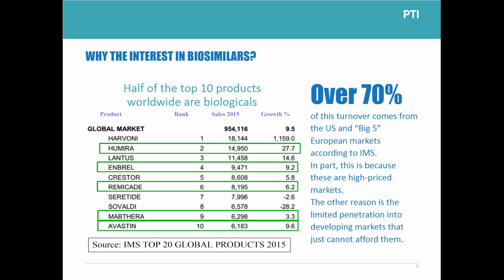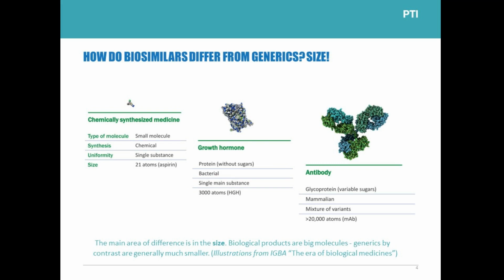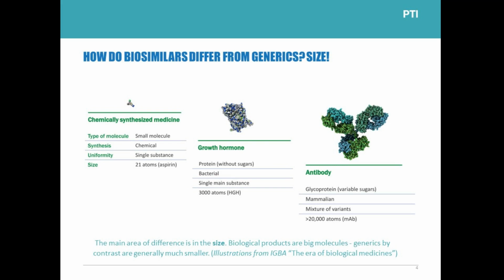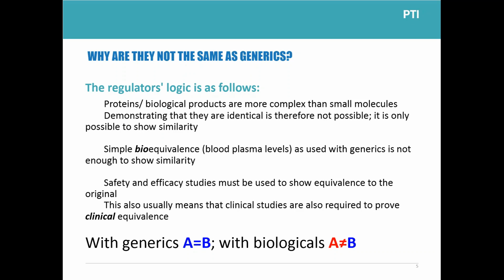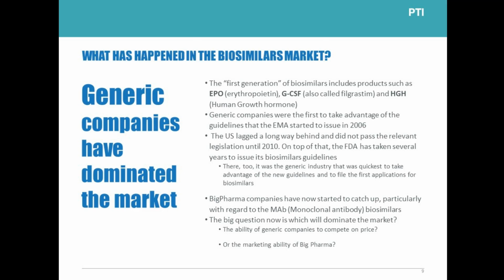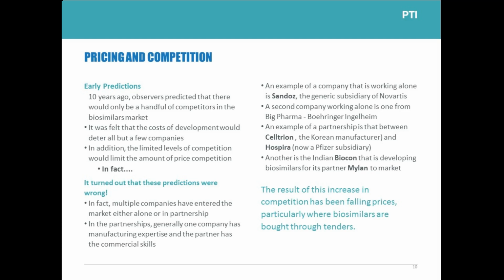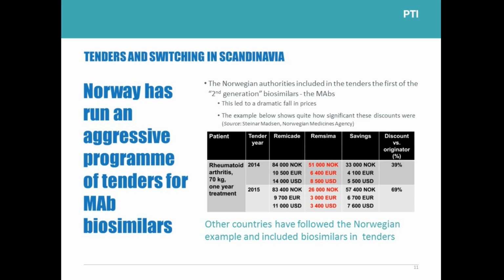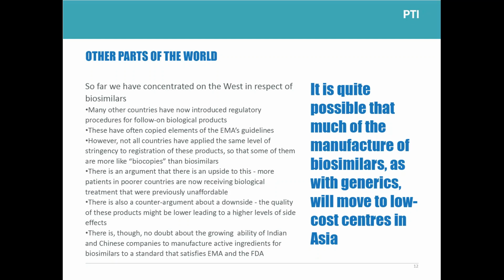Biosimilars - the Opportunities and Challenges for your Business